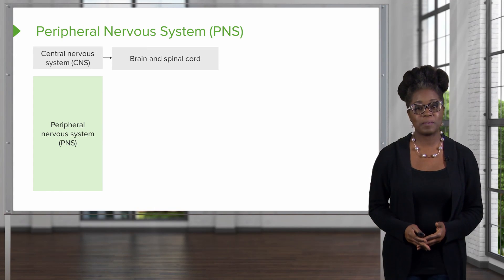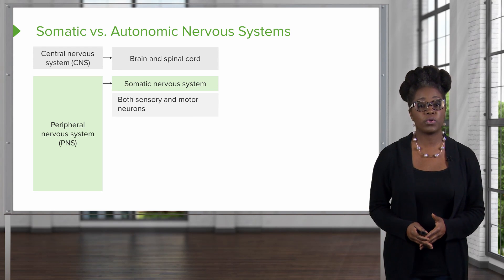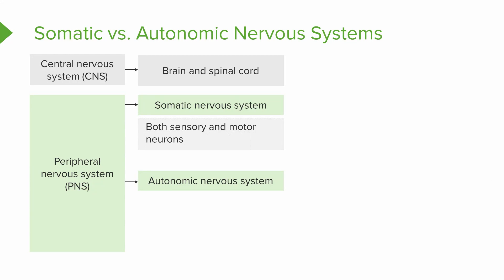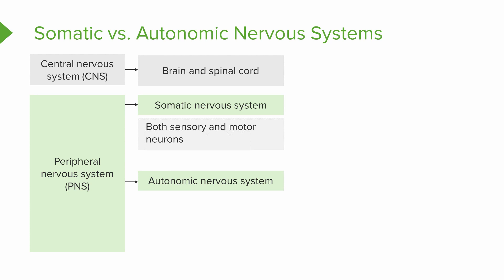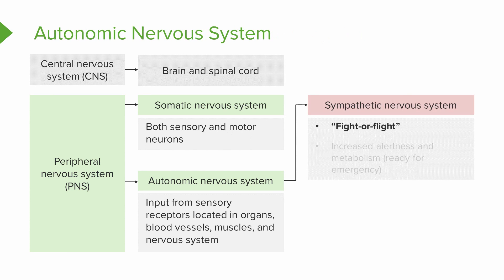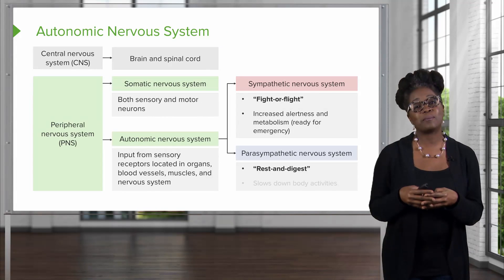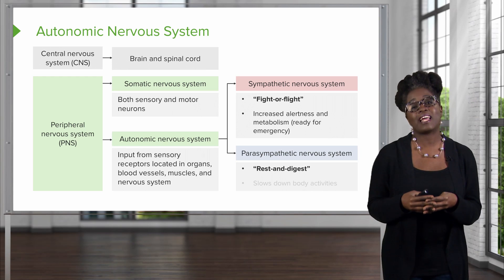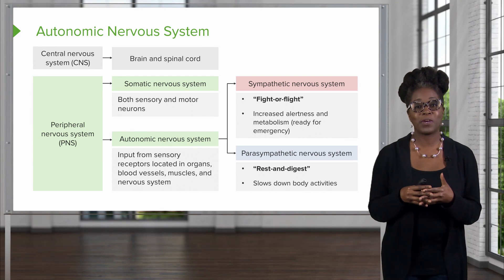Autonomic Nervous System (ANS): Divisions– Physiology | Lecturio Nursing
In this video “Autonomic Nervous System (ANS): Divisions” you will learn about:
► the 2 divisions of the peripheral nervous system
► the sympathetic and parasympathetic nervous systems

This video is part of the Lecturio course “Physiology: Autonomic Nervious System (ANS)” ► WATCH the complete course

► LECTURIO is your smart tutor for nursing school: Learn the toughest NCLEX® topics with high-yield video lectures, integrated quiz questions, and more. Register now to study anytime and anywhere you want

► READ TEXTBOOK ARTICLES related to this video: Structure, Functions, and Diseases of the Autonomic Nervous System (ANS)